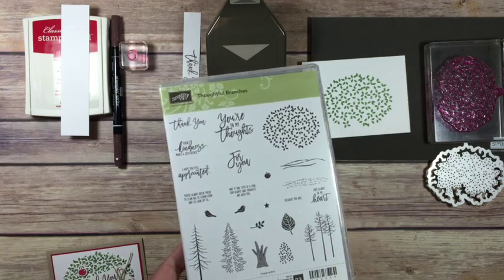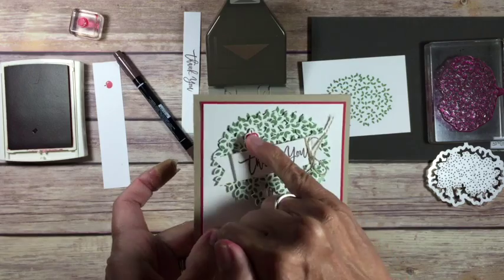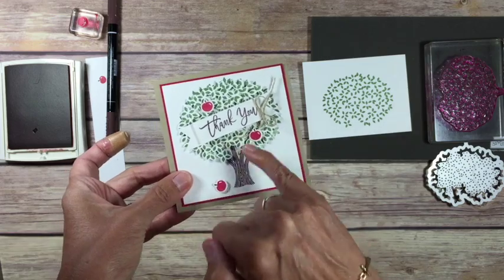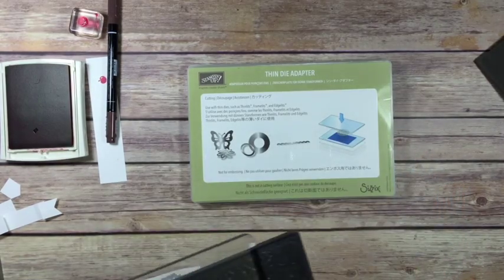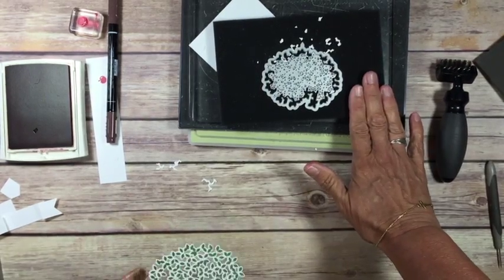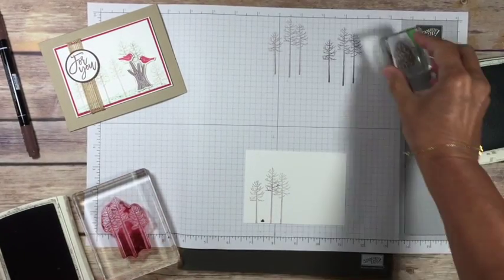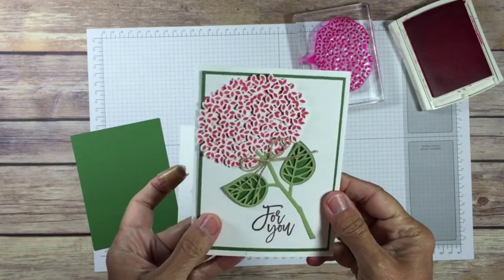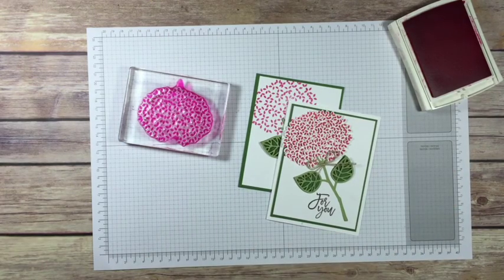Thoughtful Branches Bundle Online Class & Card Kit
The card kit is no longer available, however this video shows some fun projects using the THOUGHTFUL BRANCHES stamp set.  Watch for new classes every month at klompenstampers.com